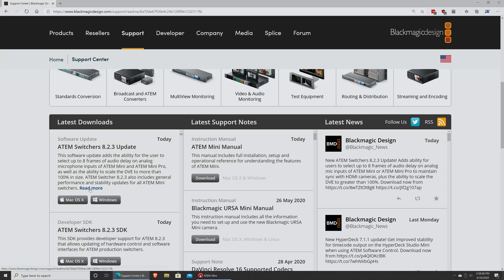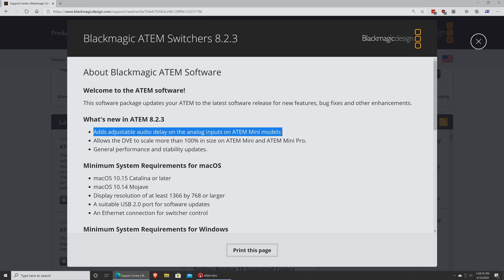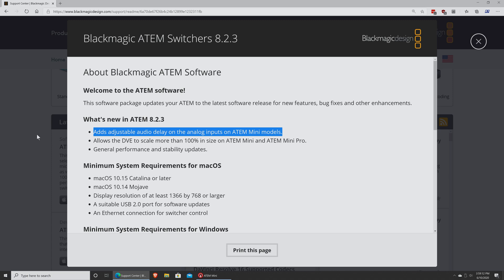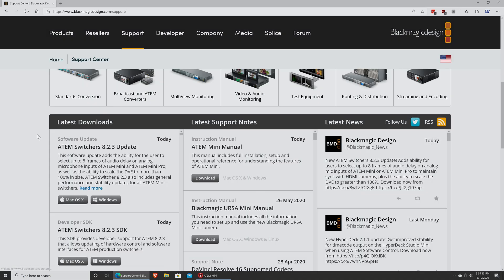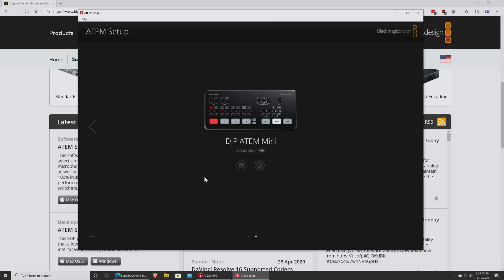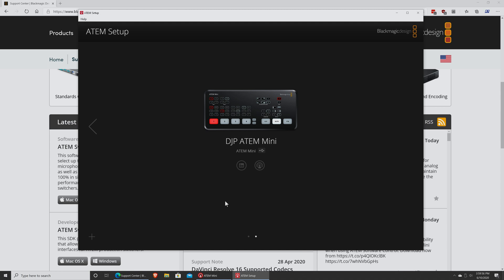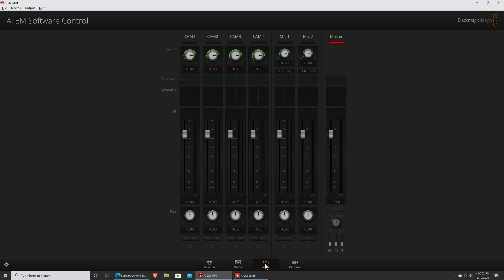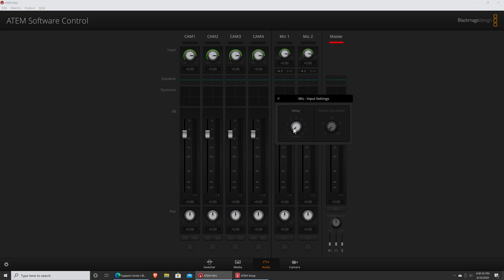ATEM Mini update adds Audio Delay!!!!!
The Blackmagic Atem Mini just got a software update that allows audio to be delayed for those using cameras that have a visible delay on the HDMI outputs, while using a separate mixer to create the audio.

Edited by - @wittyfilmgirl